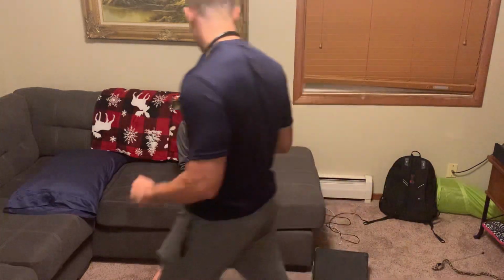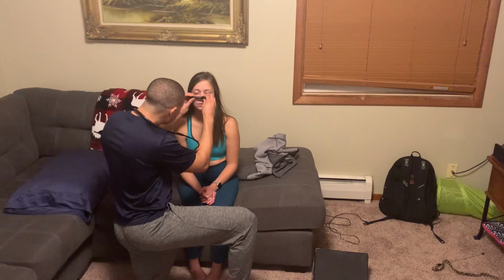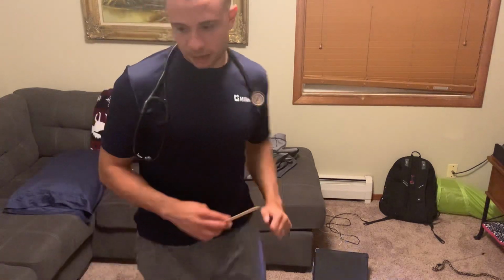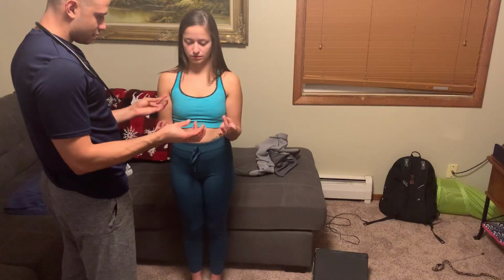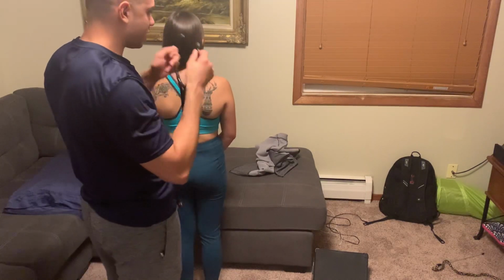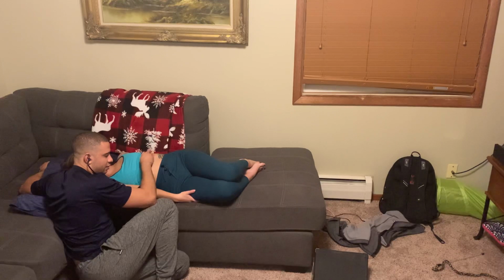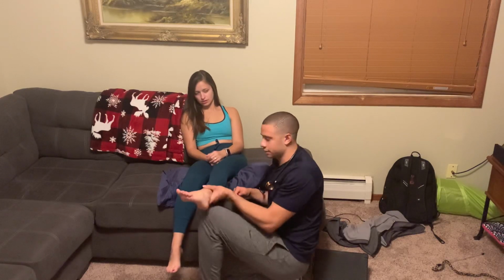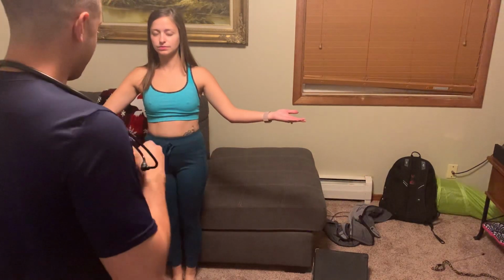Head to Toe Assessment